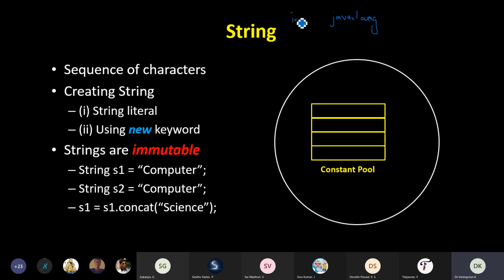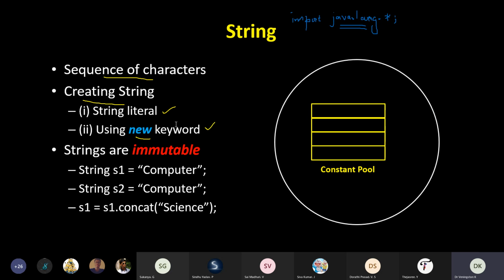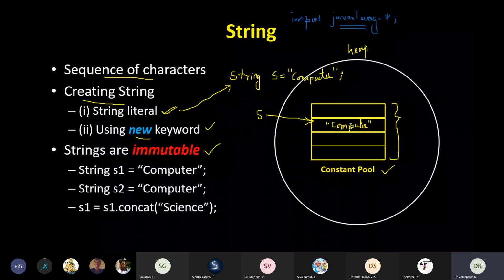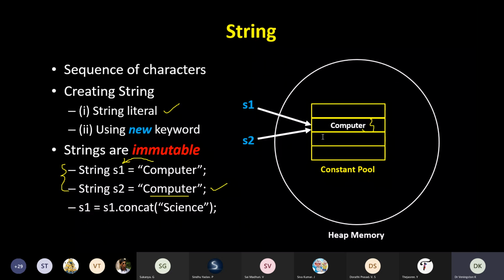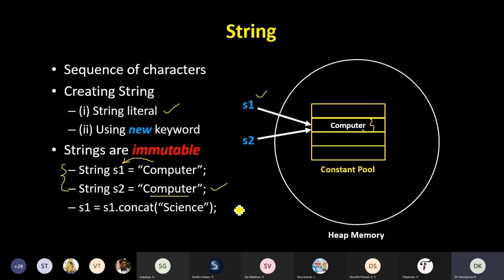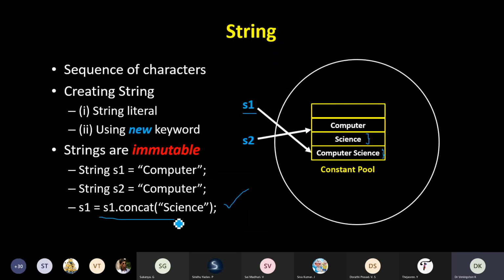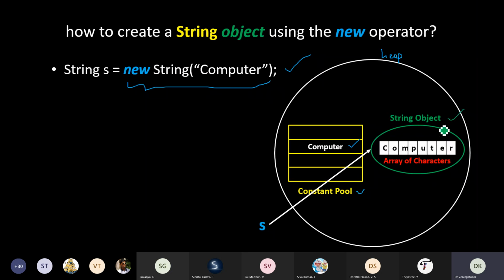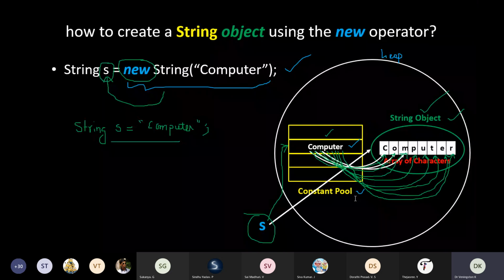Class 32 - String in Java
This lectures discusses the concept of Strings in Java programming language.